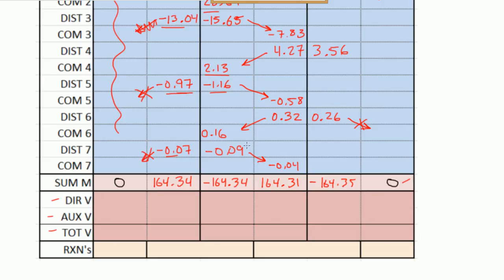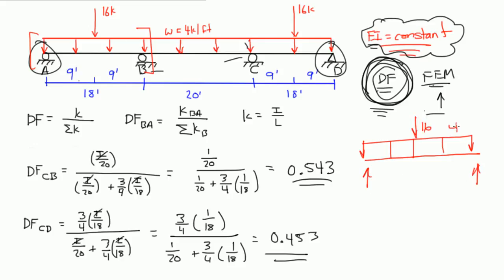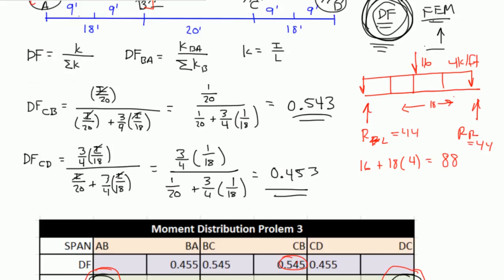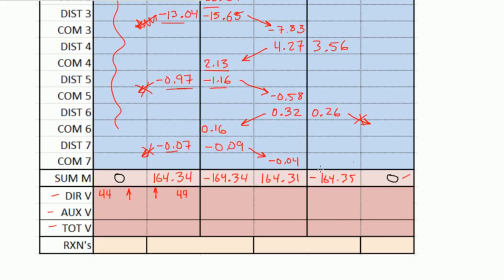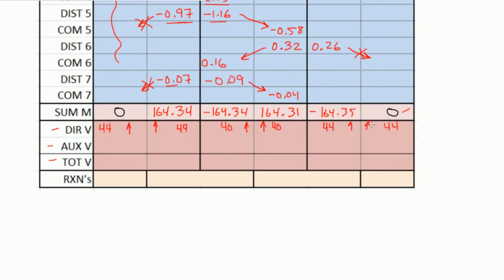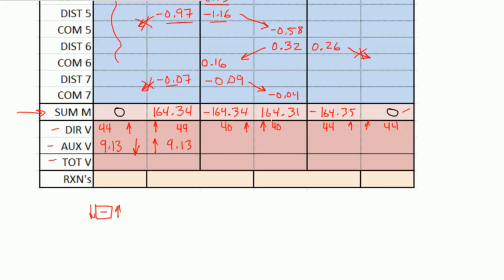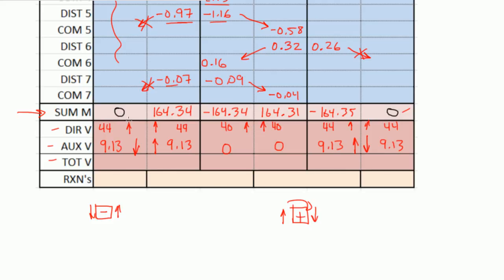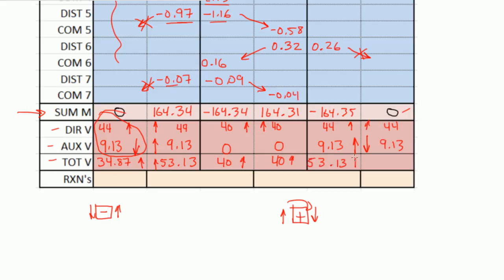Moment Distribution Example 3: Part 4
Let us finally conclude with analyzing the reactions on this indeterminate beam.